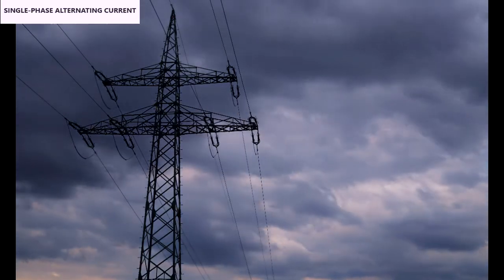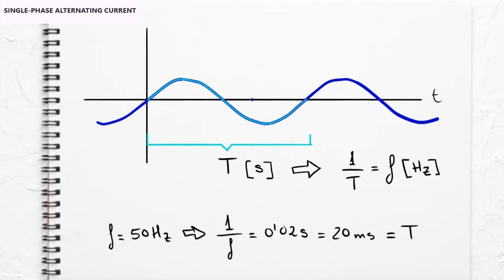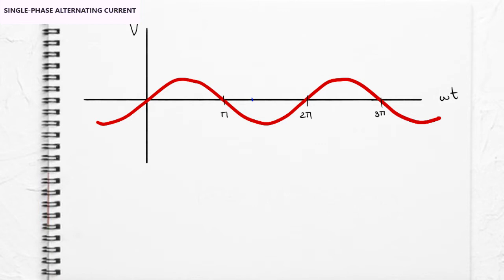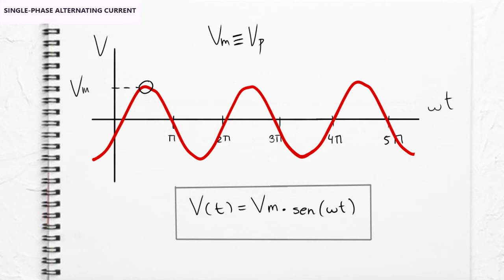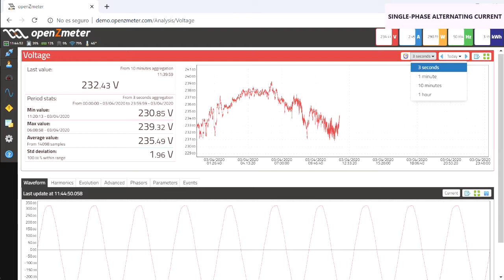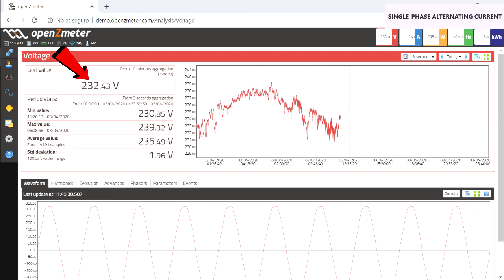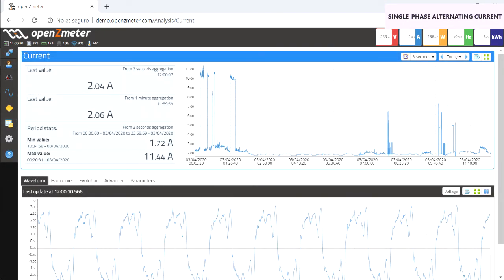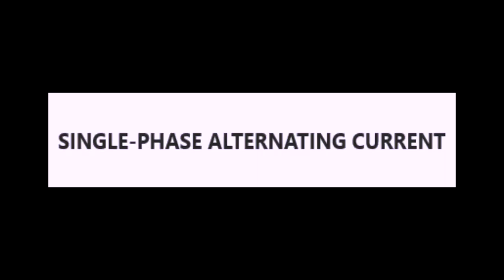Single phase circuits basics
Brief explanation of AC circuits and openzmeter usage.